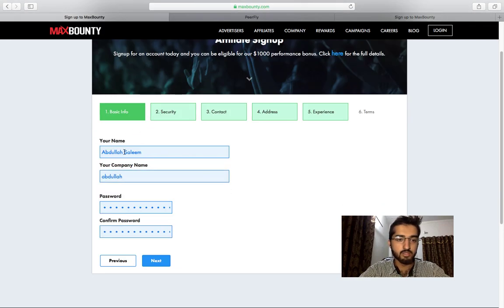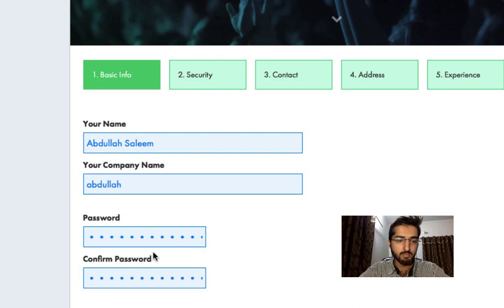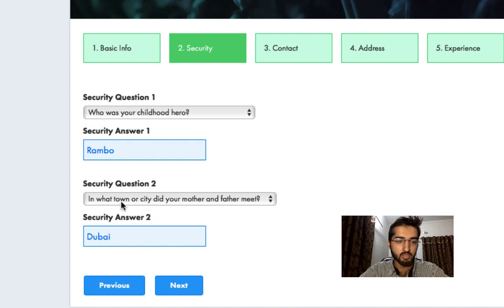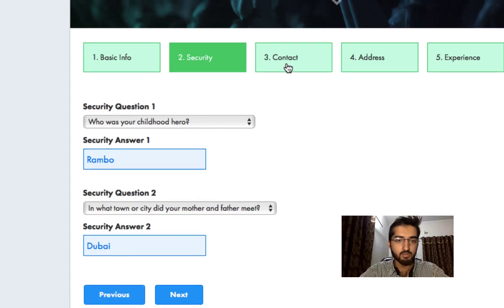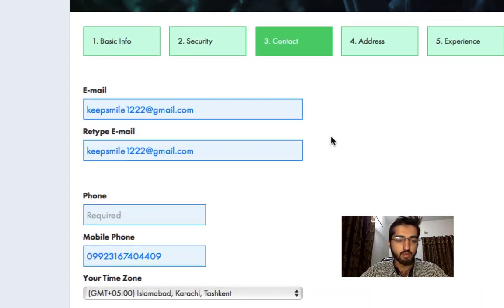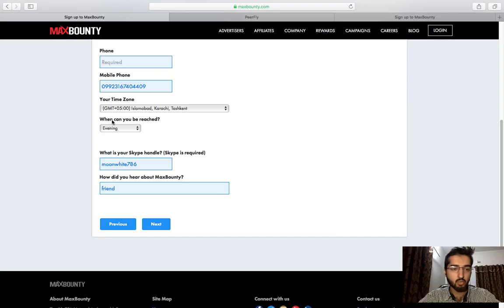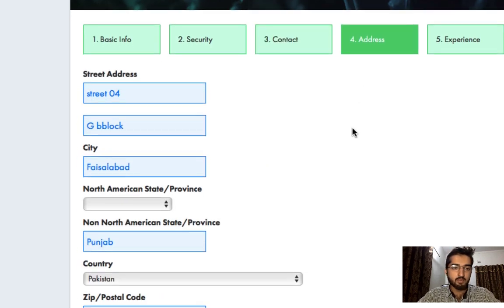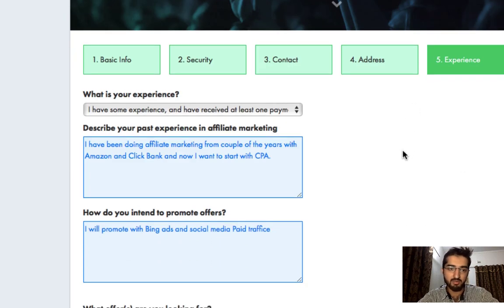Secret to get approved on maxbounty | CPA Marketing | 2019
Step by step guide on how to get approved on MaxBounty easily